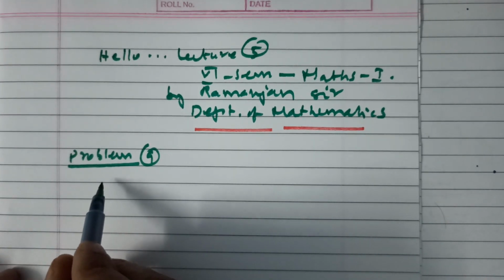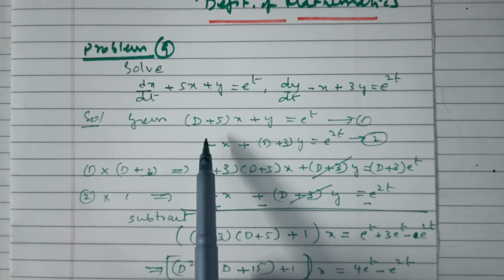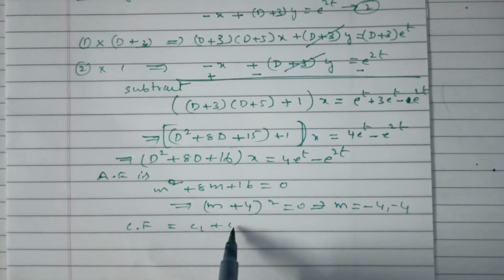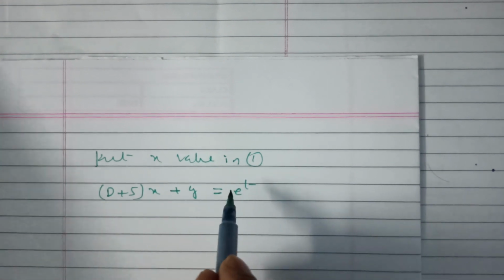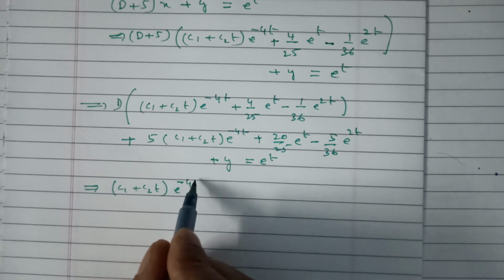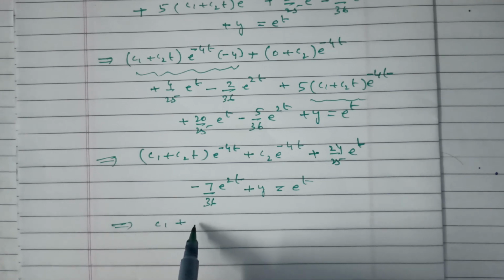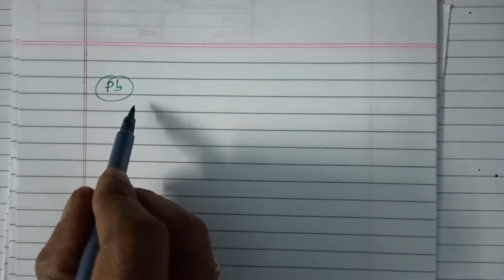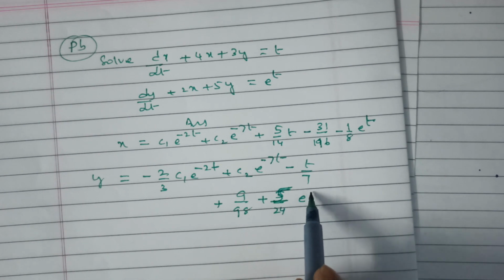L 05 | BSc VI Sem | Maths Paper-1| Unit -1 | Differential Equation